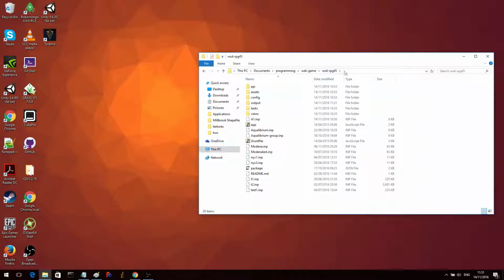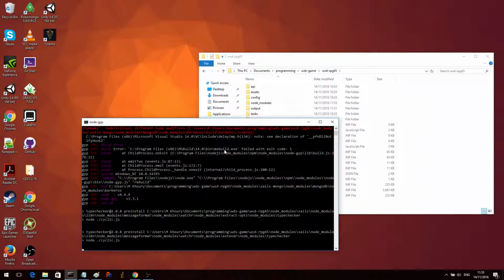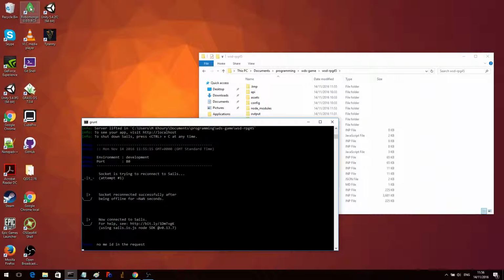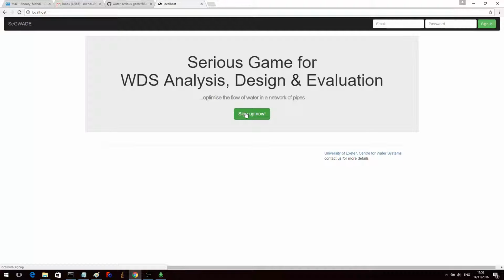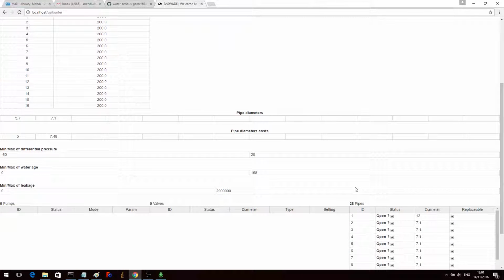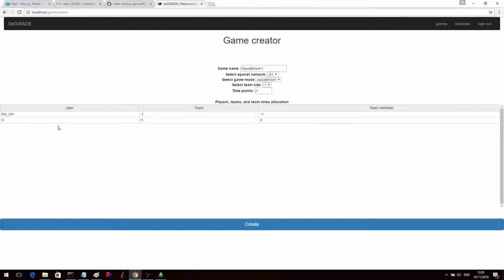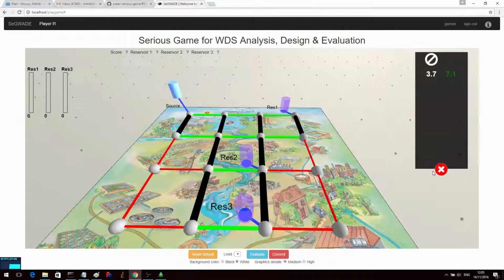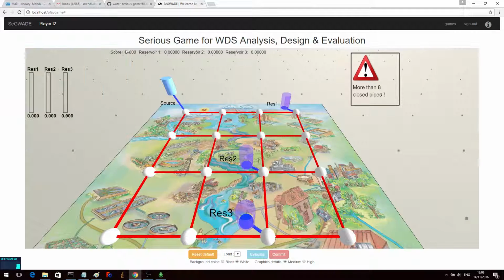aqualibrium setup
tutorial om how to setup the aqualibrium serious game